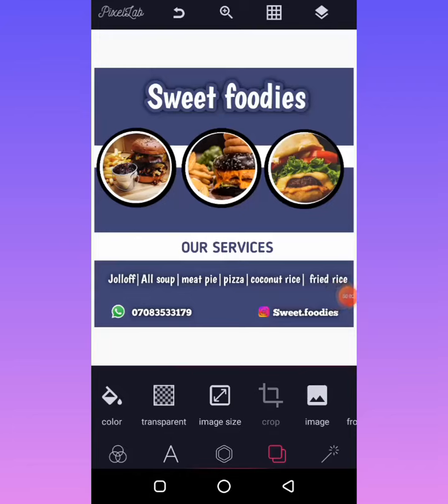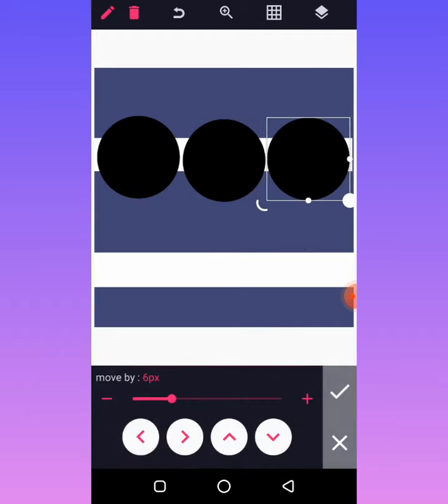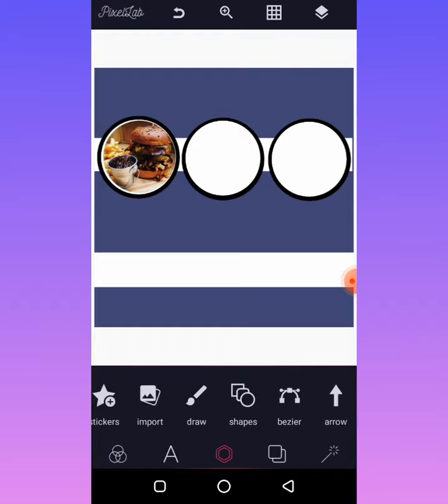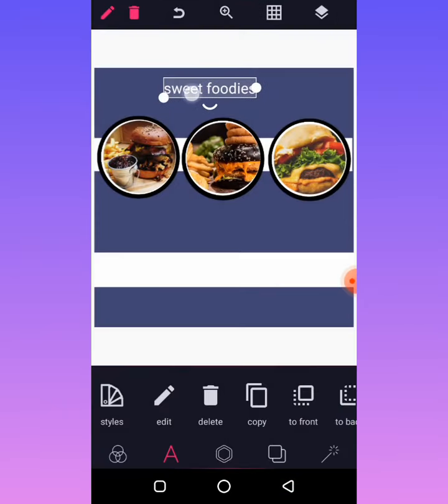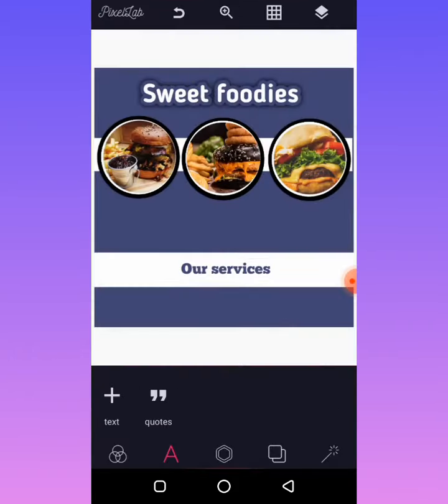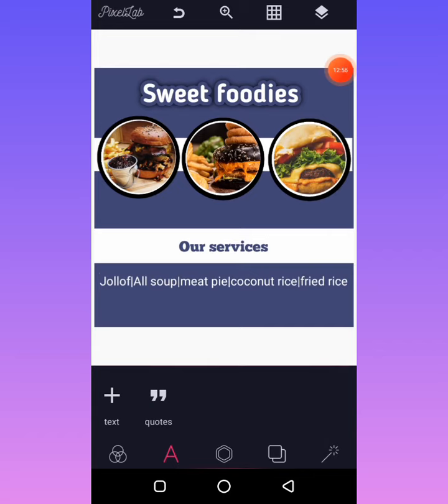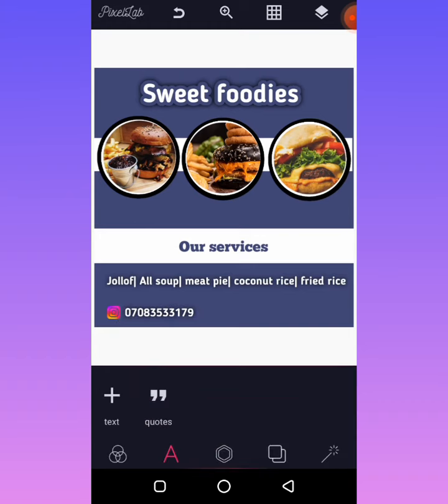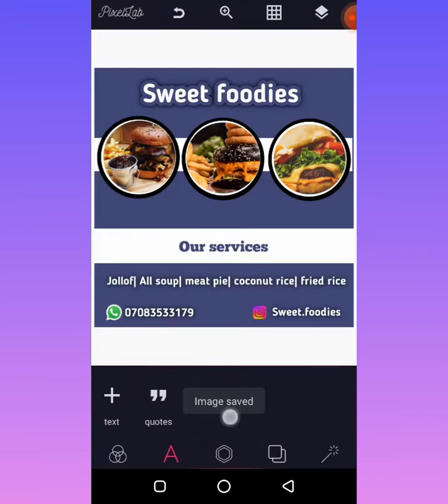How to design a simple flyer using pixellab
follow the steps and learn how to design a flyer for your business.